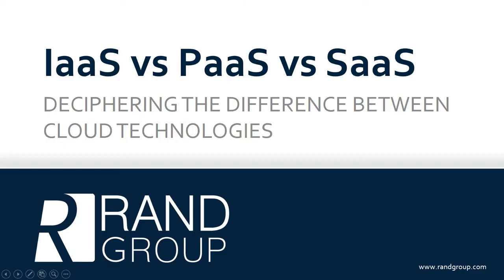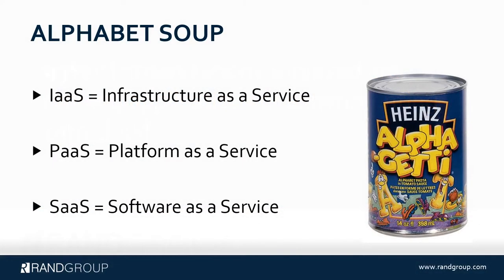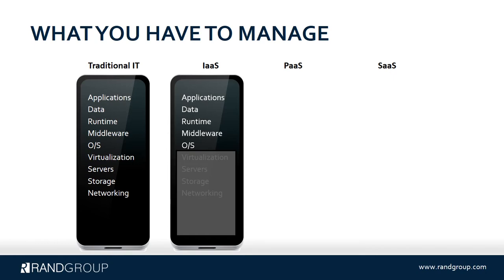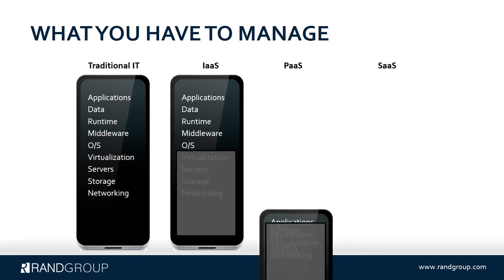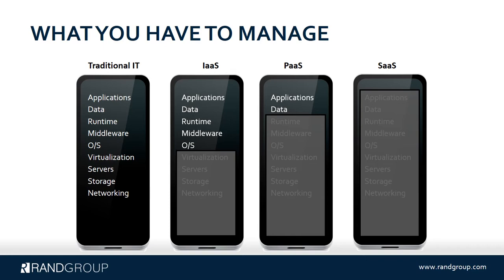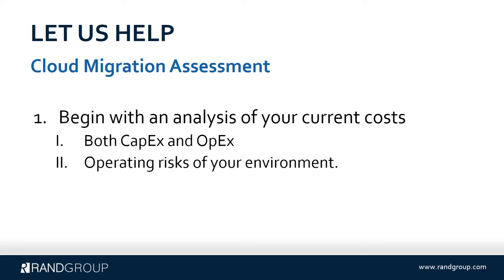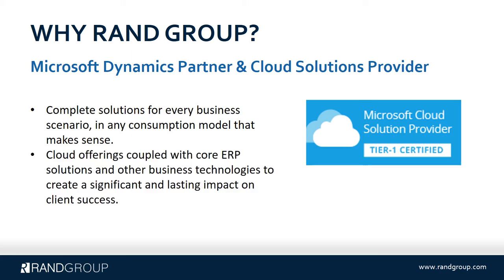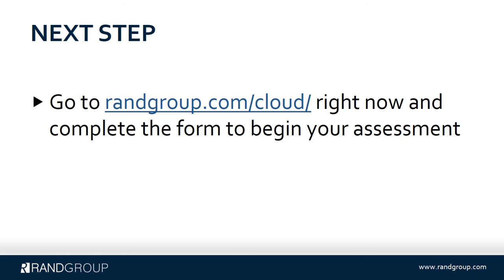IaaS vs PaaS vs SaaS - Cloud for Business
IaaS? PaaS? SaaS? Rand Group's "Making Sense of Alphabet Soup in the Cloud" will help you understand.

It's time to get a grasp on the Cloud so your company can prosper. Ready to take the next step? It's time to plan your Cloud strategy and we can help.